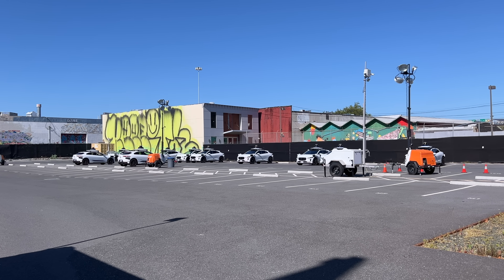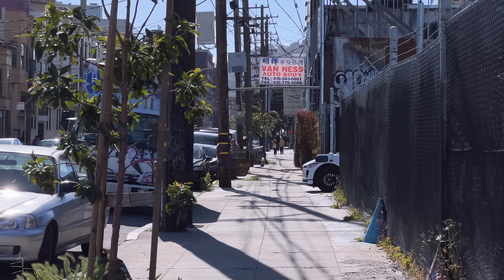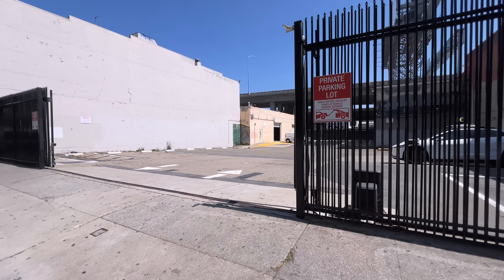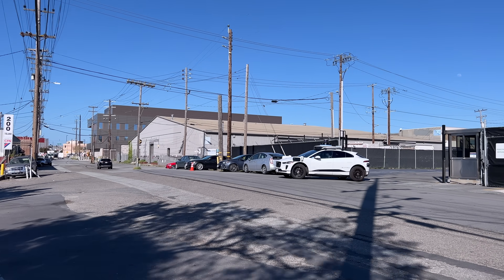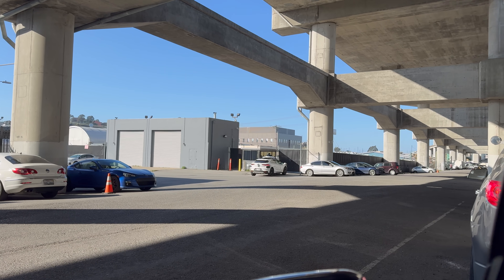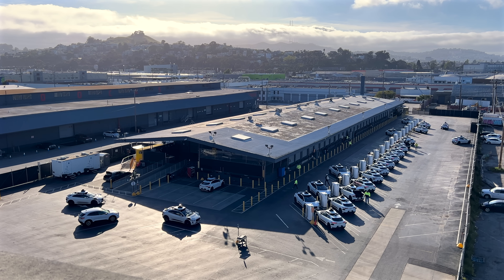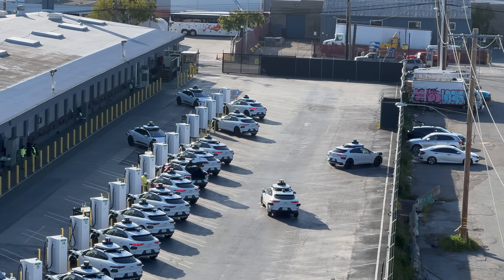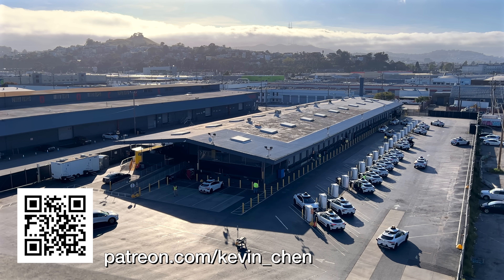Behind the Scenes at Waymo Driverless Taxi Depot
This video shows Waymo's depot operations, which is a combination of autonomous driving/parking plus manual charging/cleaning. Some locations are only used for parking the driverless Waymo vehicle and minimal staff. Other locations, such as Toland Street, are "full service" with DC fast charging and many employees. All three locations visited are surface parking lots, rather than the enclosed garages preferred by GM Cruise.

*CHAPTERS*

0:00 Introduction: Why do depots matter?
0:33 14th Street Depot
2:29 Hailing out of the depot
3:56 Waymo Roadside Assistance
4:40 Harrison Street Depot
5:49 Toland Street Depot
8:57 Auto parking
14:36 Bonus clips
15:10 Conclusion

If you'd like to support the production of future videos, please check out these links.